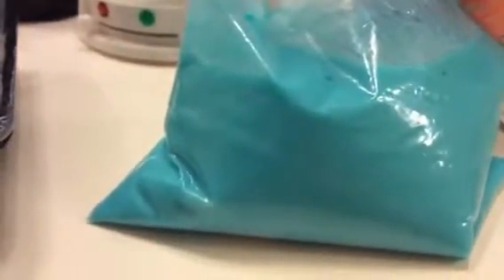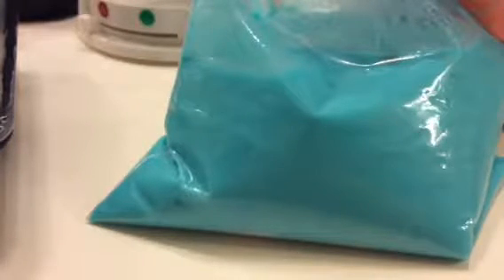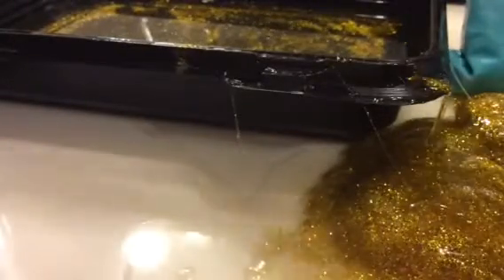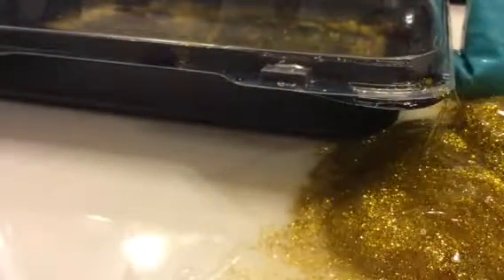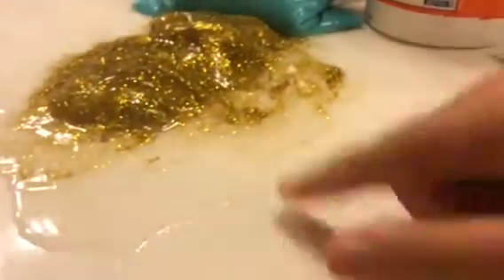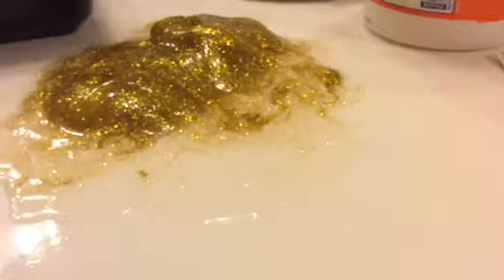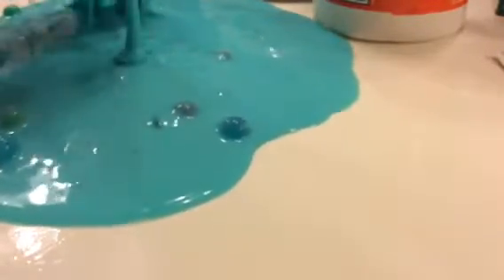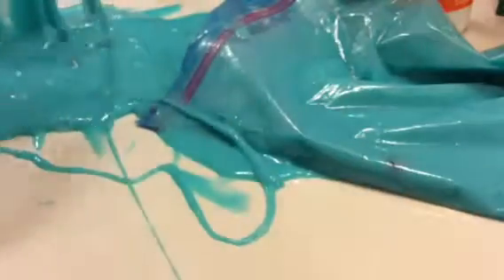Gold slime vs slime orbeez